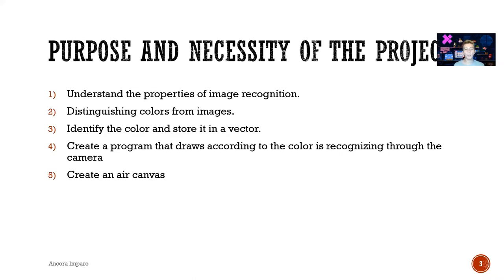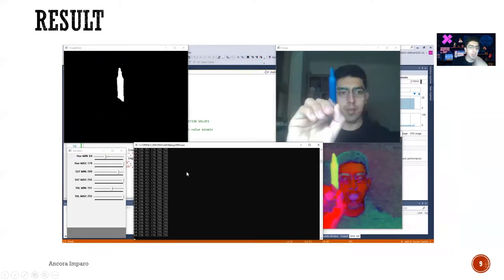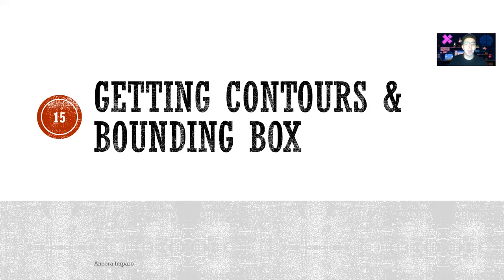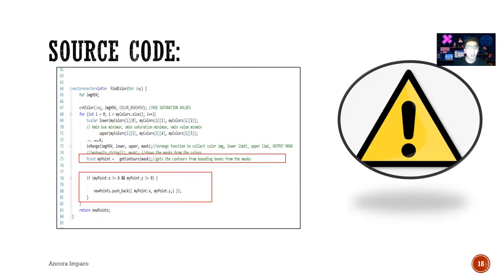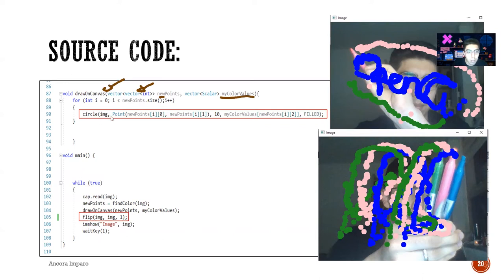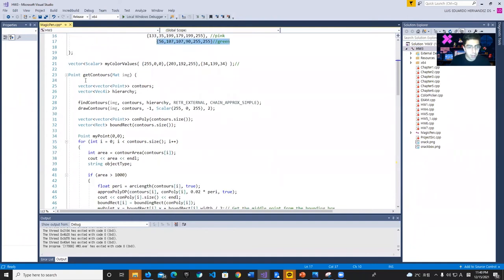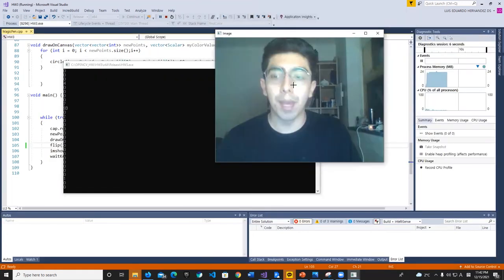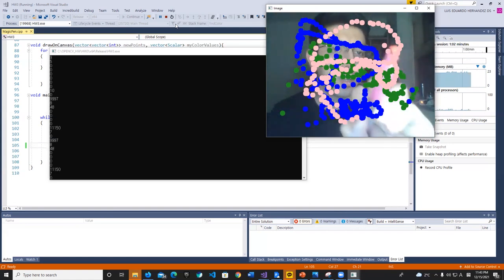AIR CANVAS WITH OPENCV C++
BAEKSEOK UNIVERSITY
HERNANDEZ SANTIAGO LUIS EDUARDO
FERNANDEZ ROTELA ERICK BENJAMIN
Repository: